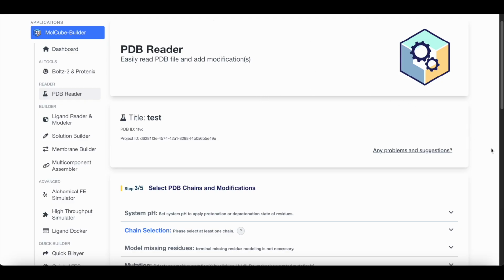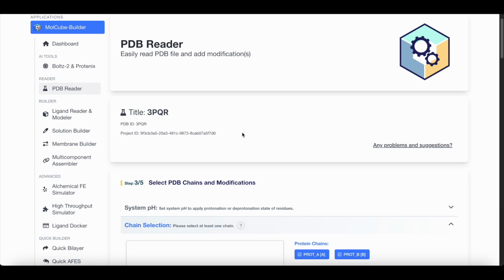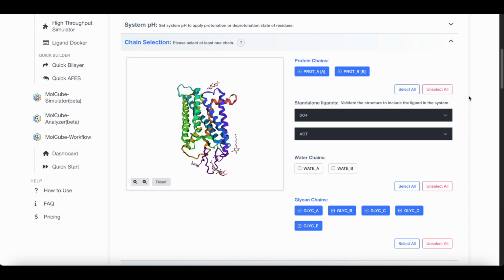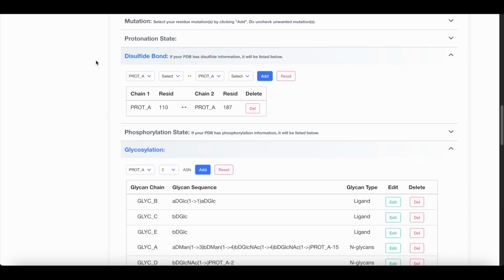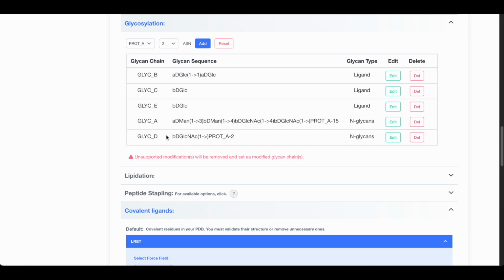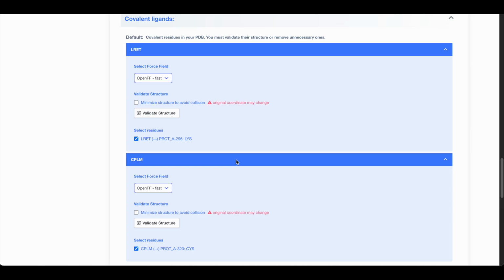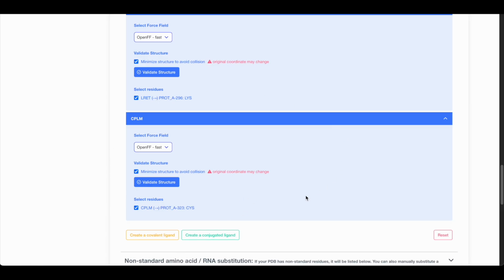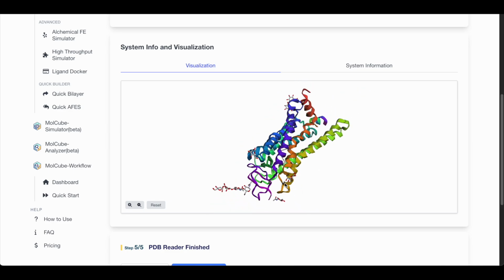01. PDBReader - Metarhodopsin II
Here is the PDB Reader tutorial. Join MolCube apps to expand your research horizons!

PDB: 3PQR (Metarhodopsin II)
- Chain Selection
- Model Missing residues
- Disulfide Bond
- Glycosylation
- Covalent Ligands
- Terminal Cappings